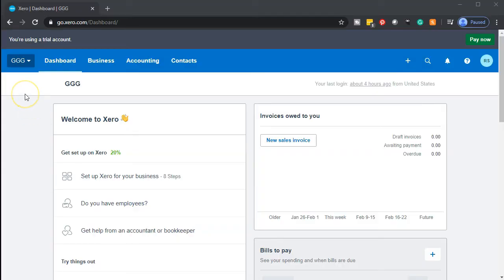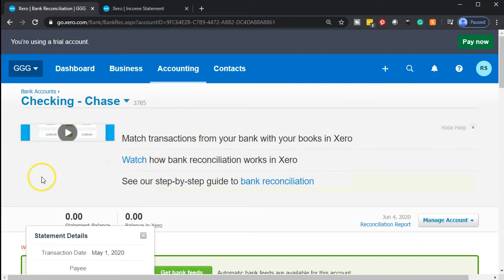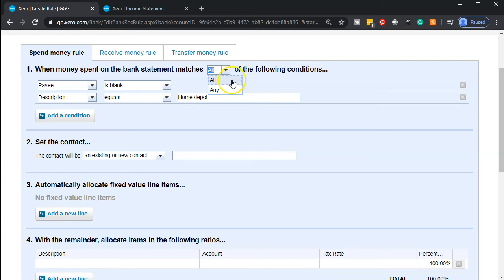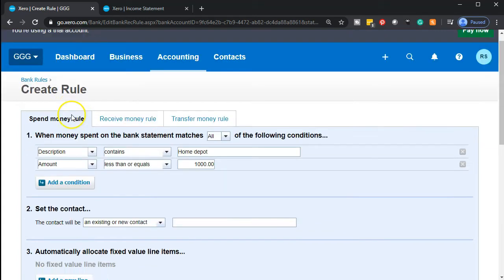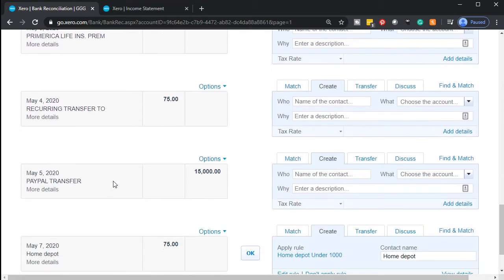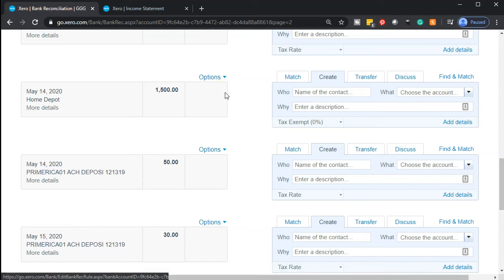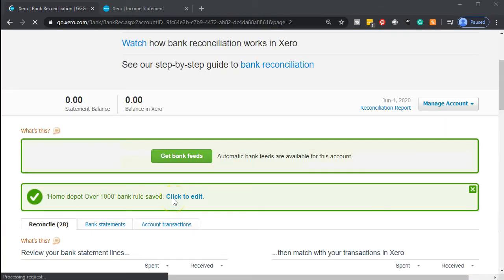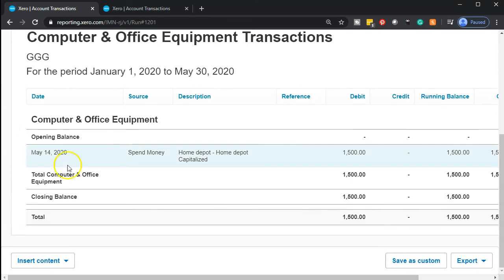Bank Rules Amount Limit 480 Xero Accounting Software 2020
Bank Rules Amount Limit
Xero Accounting Software 2020